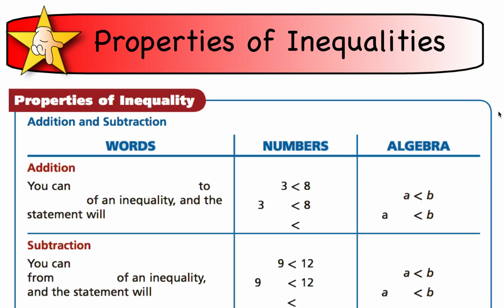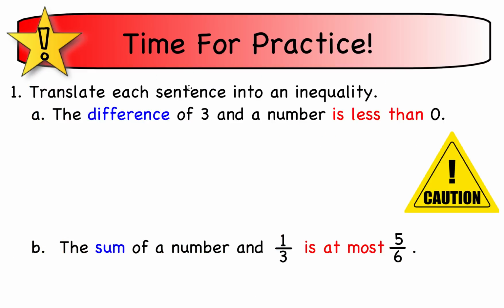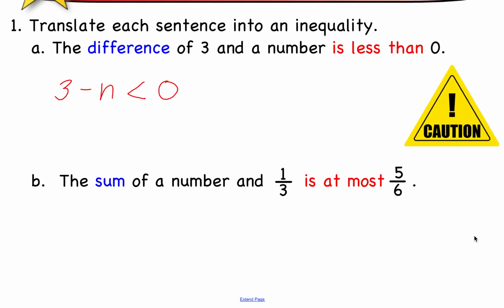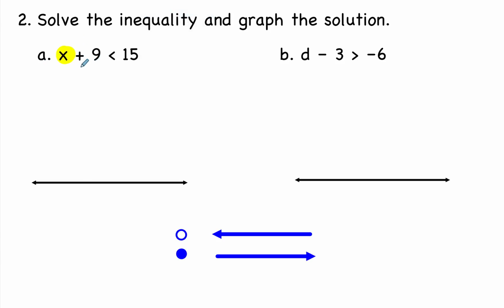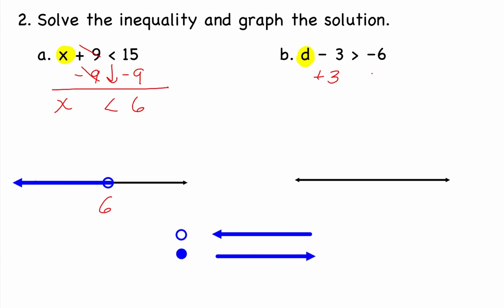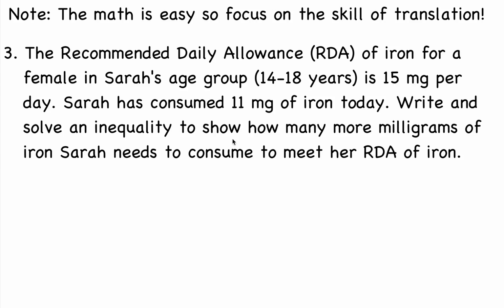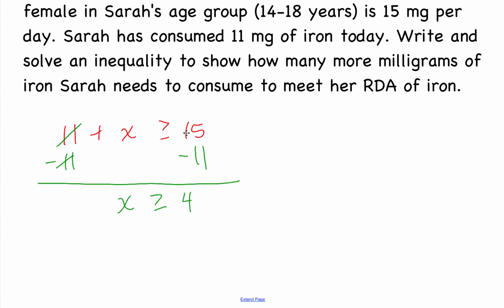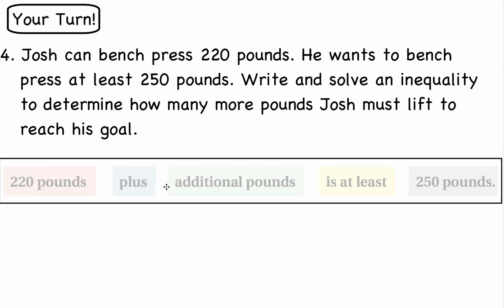Lesson 3-2: Solving Inequalities by Adding or Subtracting